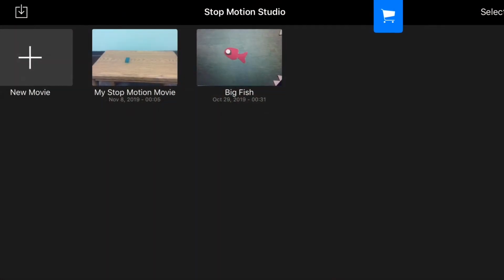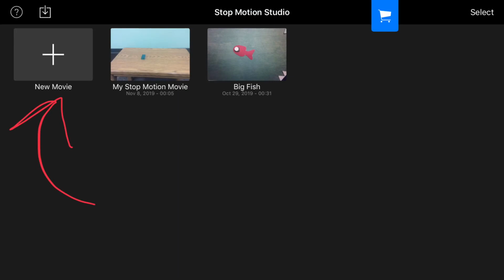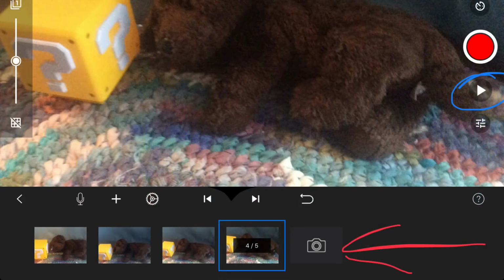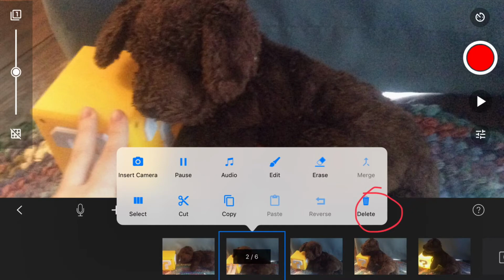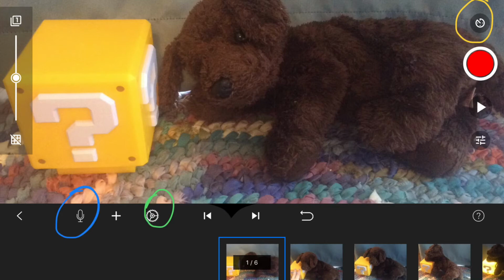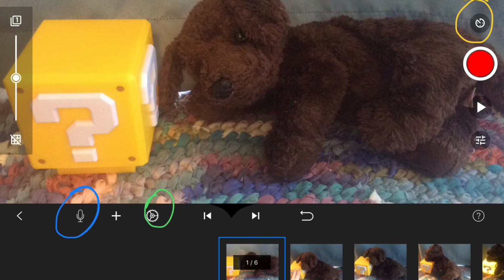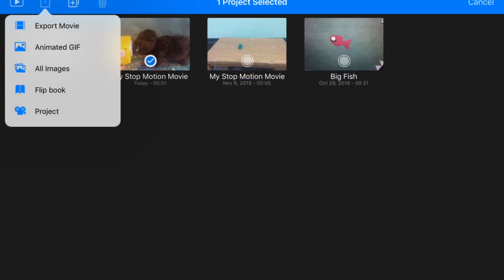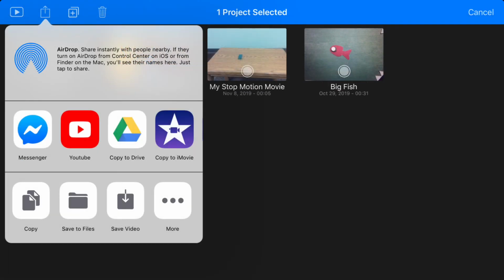Stop Motion Studio Tutorial at The Indianapolis Public Library